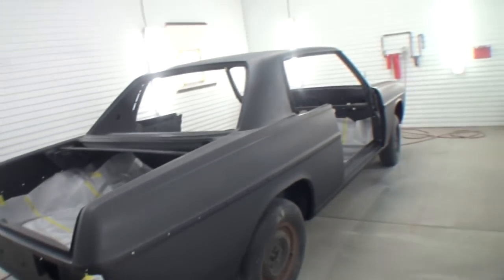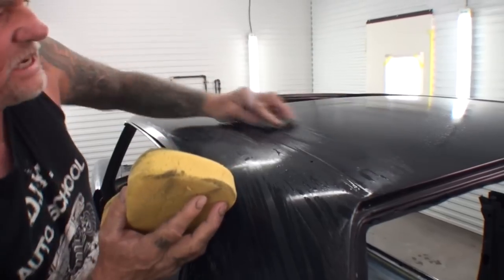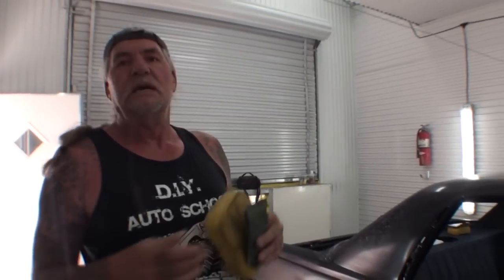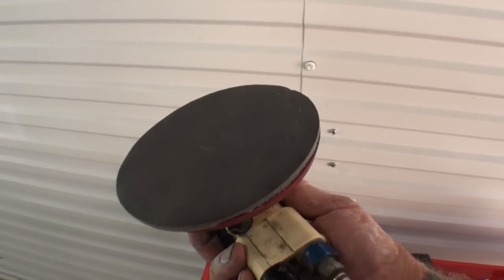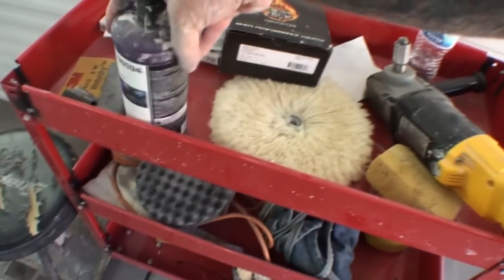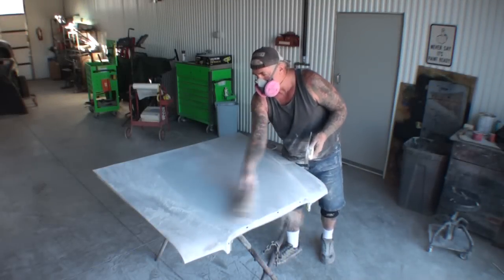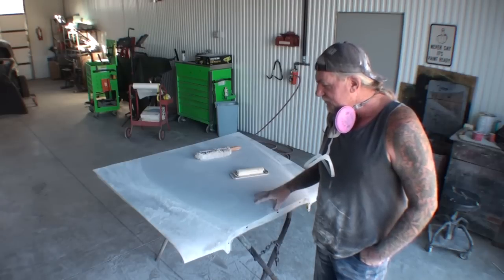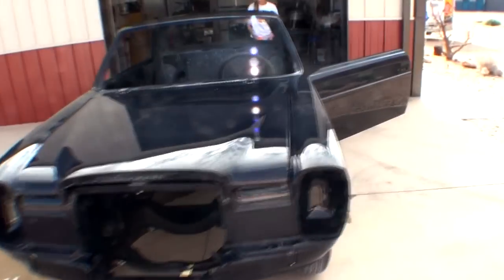Can You Restore A Rusted Car? " At Home " - Part 22 - This Car Is Painted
My Friend Pete puts the final coats of paint on the 1976 Mercedes Benz. It then gets color sanded and buffed out to a mirror finish. This old rusted out rotten car turned out to be a concours restoration after 2 years of hard work and determination!